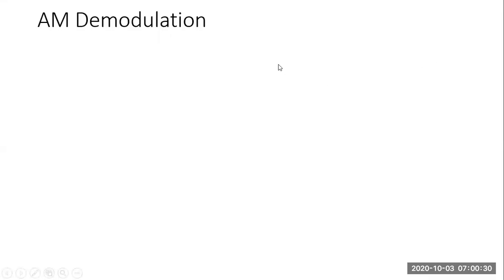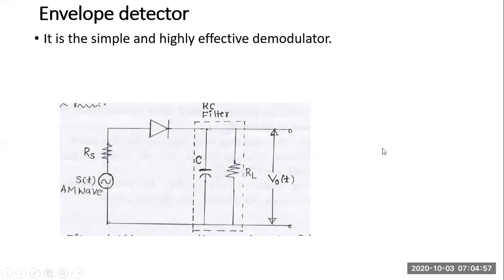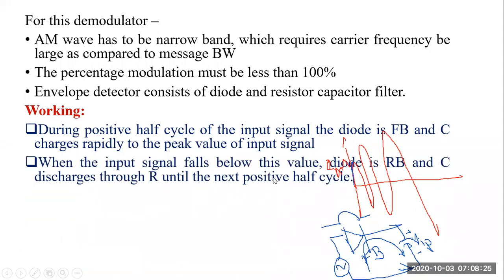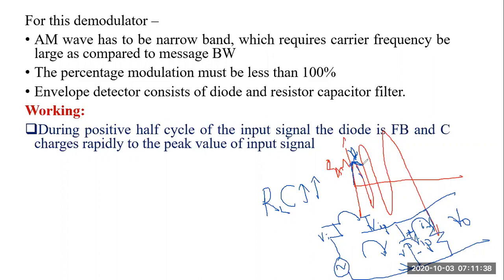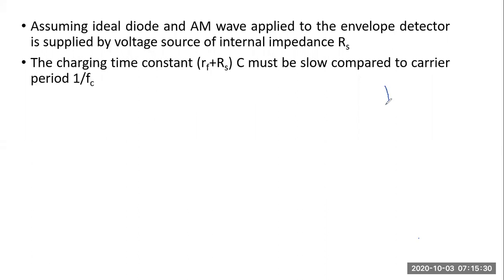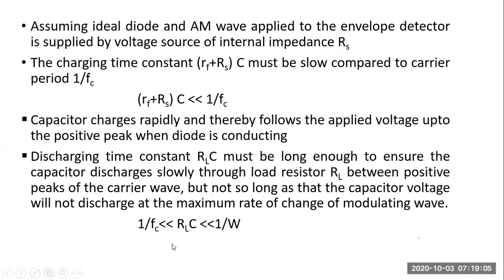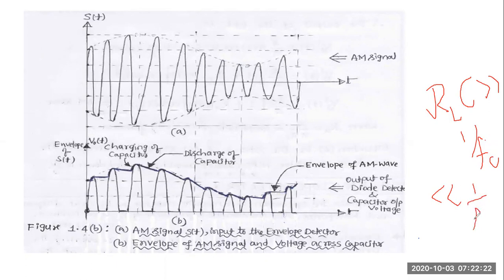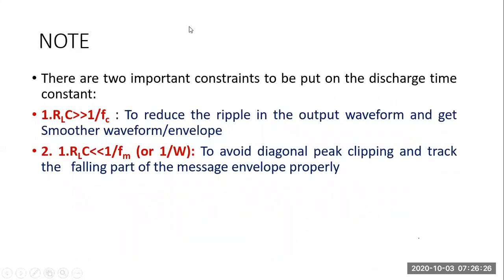Demodulation of AM using Envelope Detector